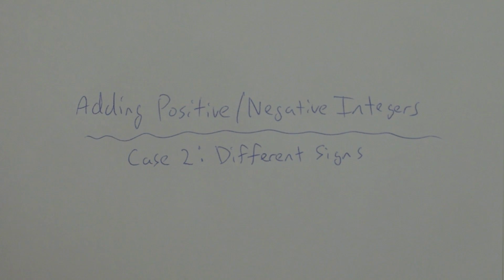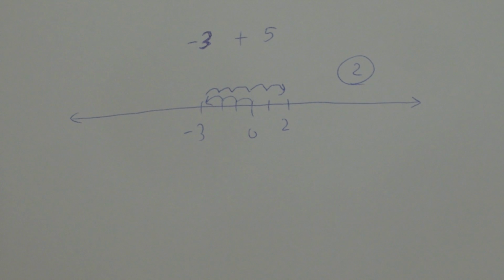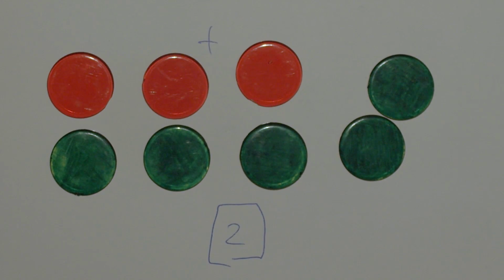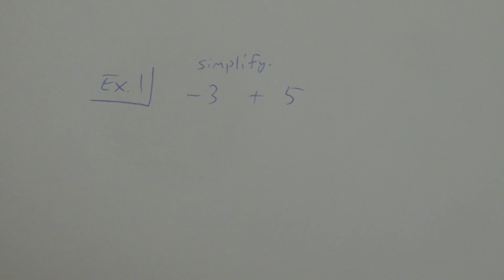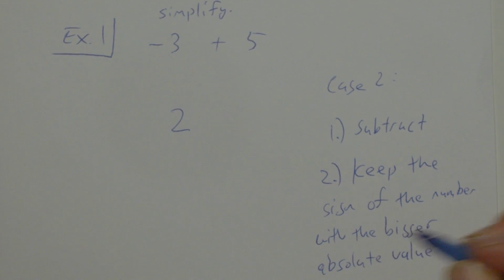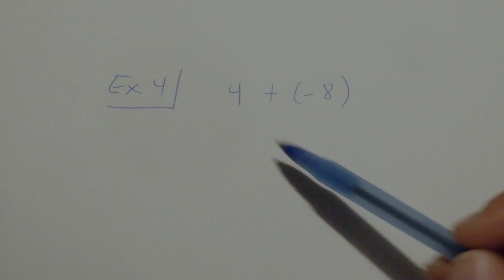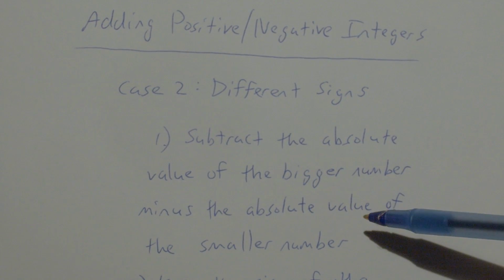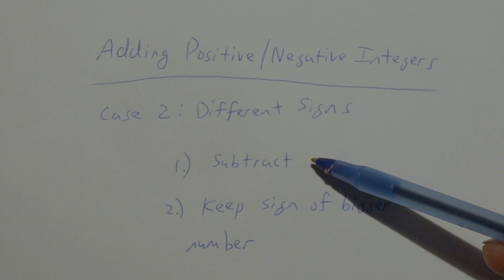Adding Different Sign Integers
Learn to add different sign integers.